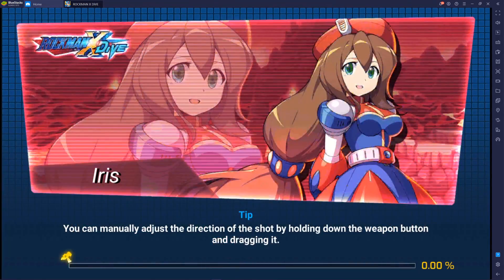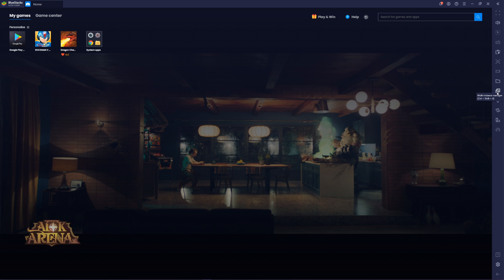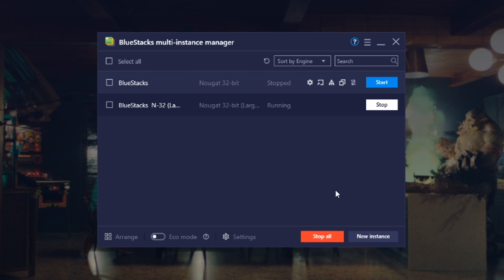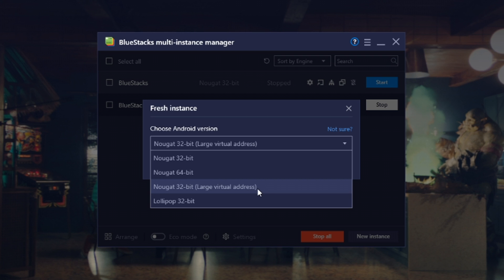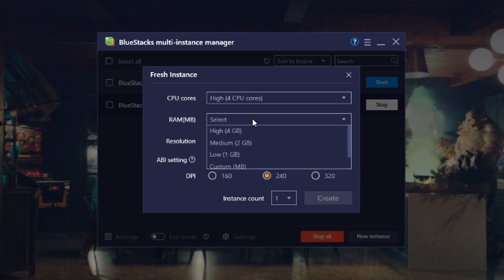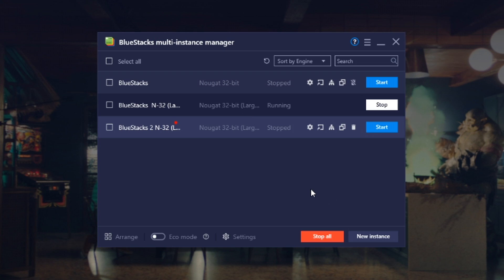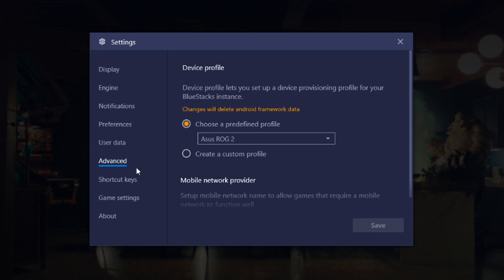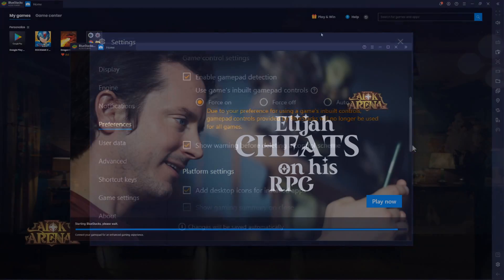Mega Man X DiVE - How to Fix the Data Download Screen Crashing on Bluestacks in Under 2 Minutes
Are you playing Rockman X DiVE and you can't get past the data download screen without the game crashing at around 60% - 70%? Follow this quick video guide to solve the problem and get back to Maverick Hunting!

This video is the quick fix, but if you are a new player or need something more in-depth, check out this guide from Void
Become a sponsor of our channel and get access to exclusive perks that you can read up on here!